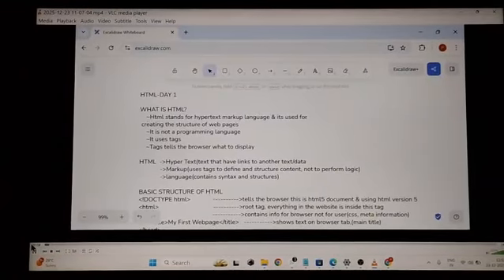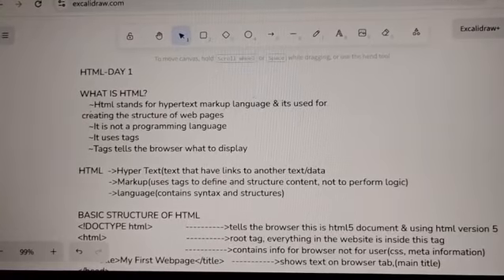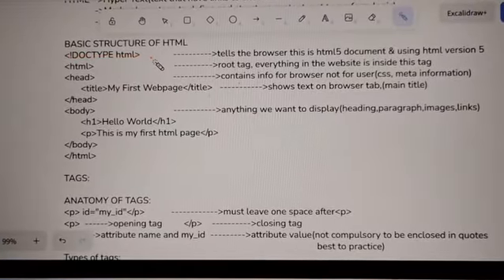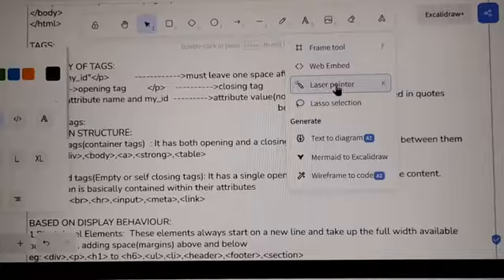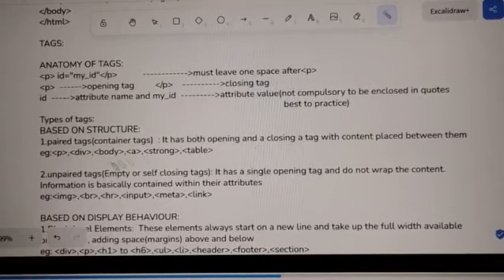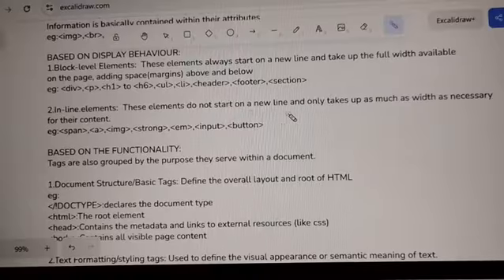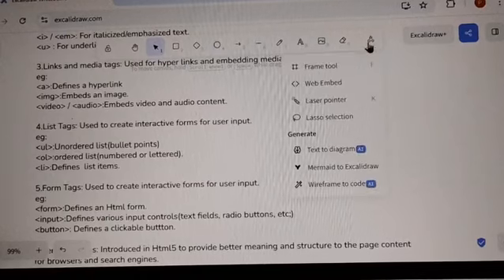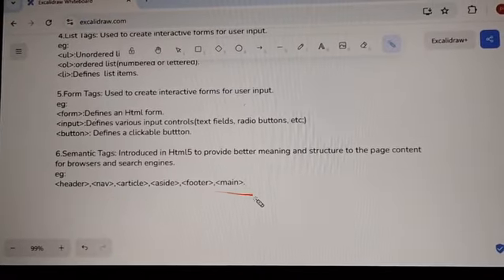Full Stack Java-Learn from scratch: Front- end:HTML,Css,Javascript ,Backend:Spring boot,Rest API